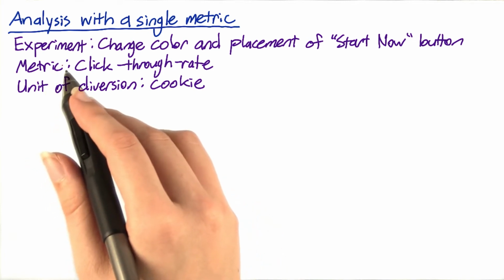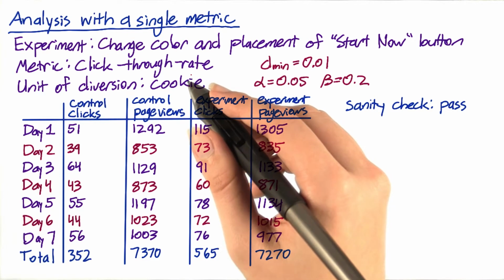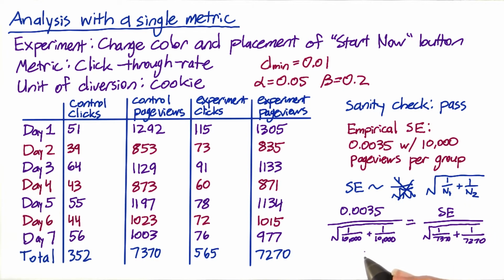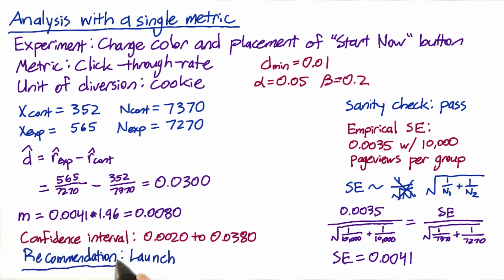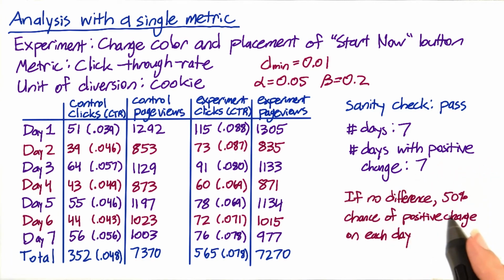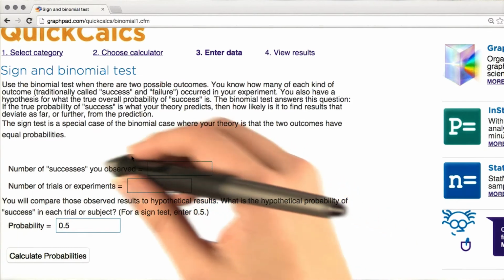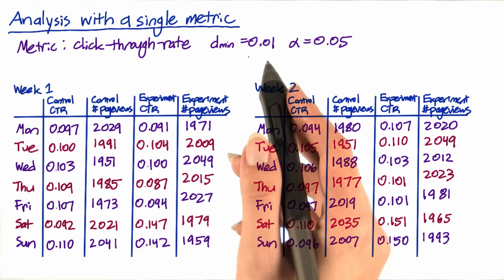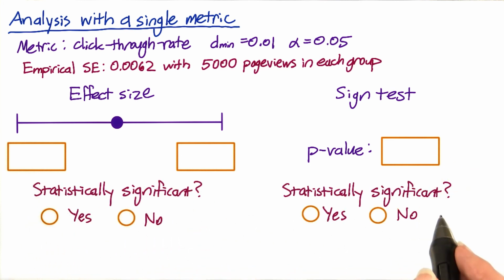Single Metric: Example